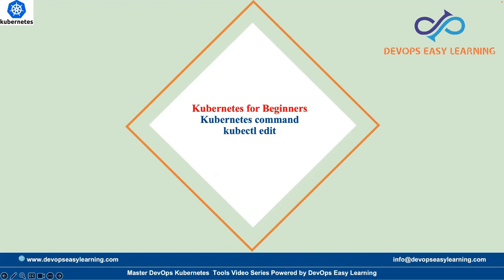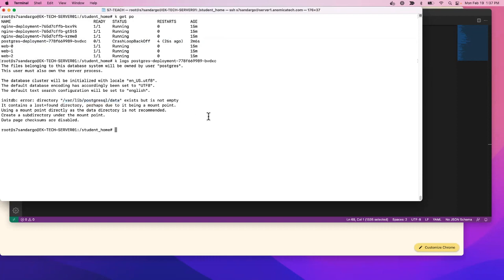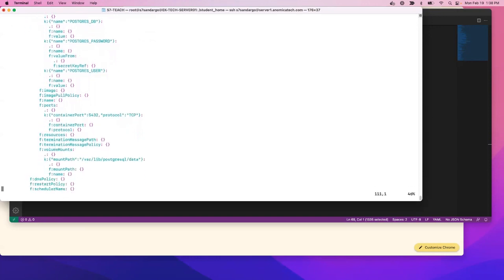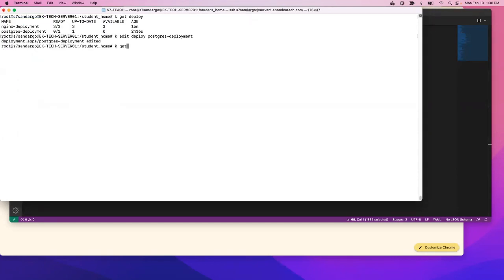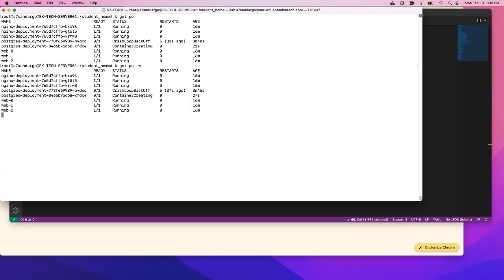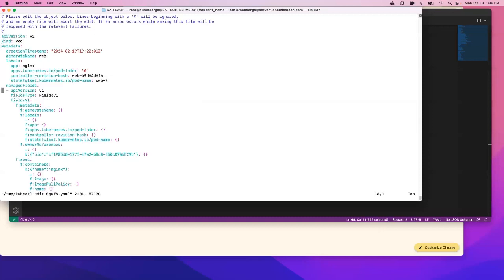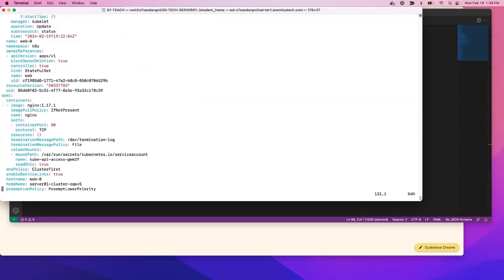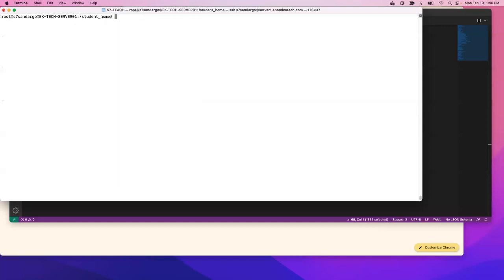Kubernentes kubectl edit command | Introduction to Kubernetes